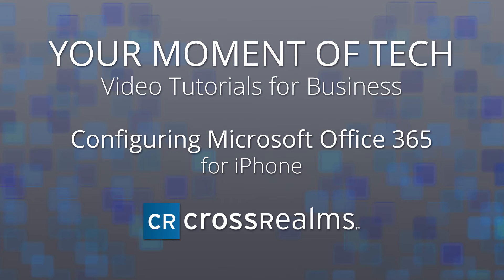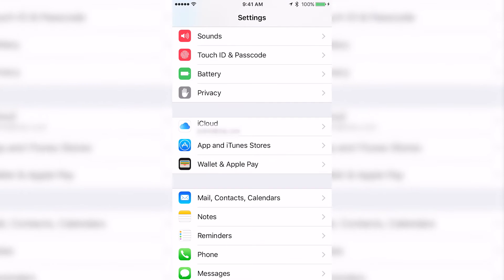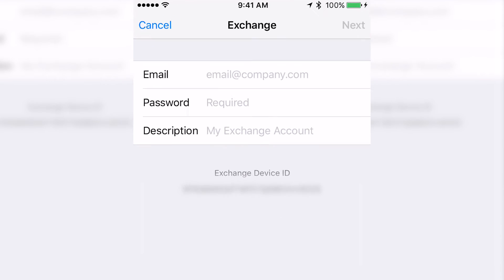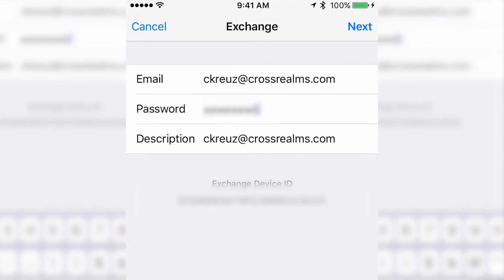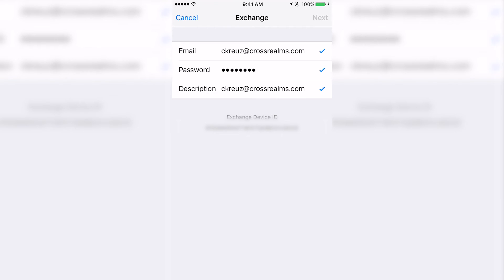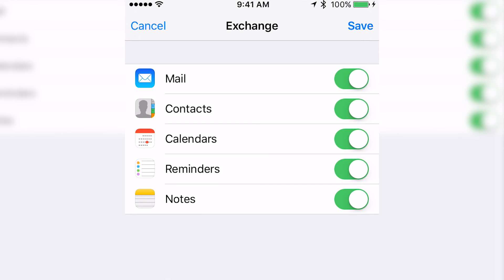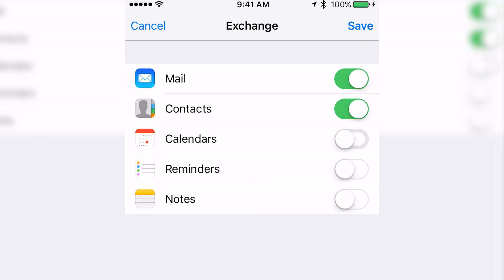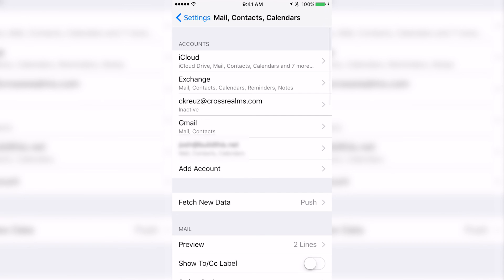How to Sync Microsoft Office 365 to your iPhone: CrossRealms Your Moment of Tech Video Tutorial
Learn how to sync Microsoft Office 365 to your iPhone. Chris, a tech at Chicago-based IT services firm CrossRealms, walks viewers through the steps in this CrossRealms Your Moment of Tech video tutorial.
We provide adaptive managed services and/or consult on a per-project basis. By leveraging our technical expertise, companies can quickly adopt and seamlessly integrate new technologies into their businesses.